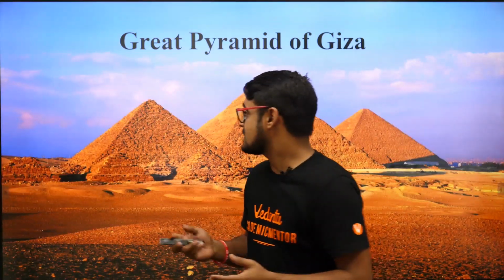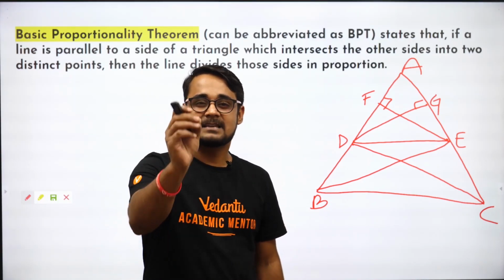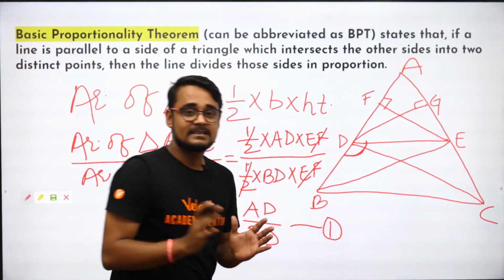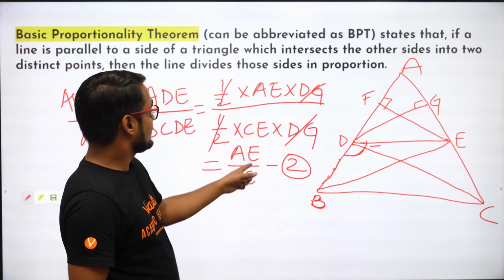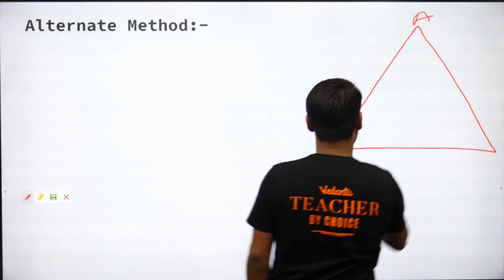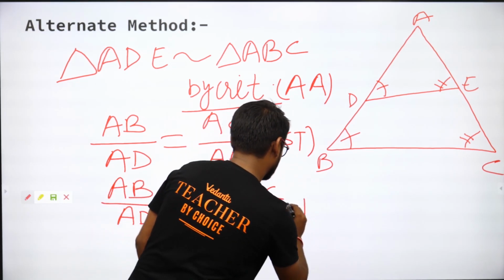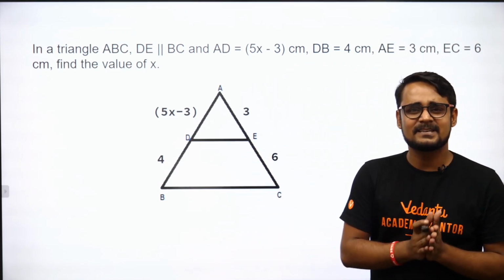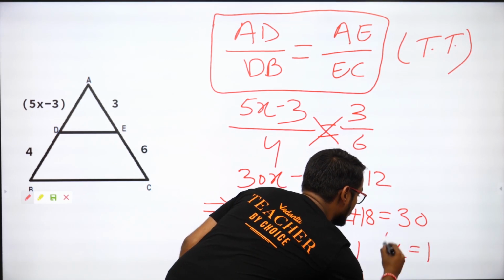Thales Theorem (Basic Proportionality Theorem) | Complete Explanation + Examples |Class 9 & 10 Maths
Welcome to today’s session!
In this video, we will deeply understand Thales Theorem, also known as the Basic Proportionality Theorem (BPT)—one of the most important concepts in geometry for Class 9 & 10 (CBSE, ICSE, and other boards).

⭐ What You’ll Learn in This Video:

✔ Meaning & statement of Thales Theorem
✔ Why the theorem works (intuitive explanation)
✔ Step-by-step proof
✔ Important results & properties
✔ Solved examples for board exams
✔ Common mistakes students make
✔ NCERT & exam-oriented questions

This video is perfect for:
➡ Class 9 Chapter – Triangles
➡ Class 10 Geometry revision
➡ CBSE, ICSE, State Boards
➡ Competitive exam basics (NTSE, Olympiads)